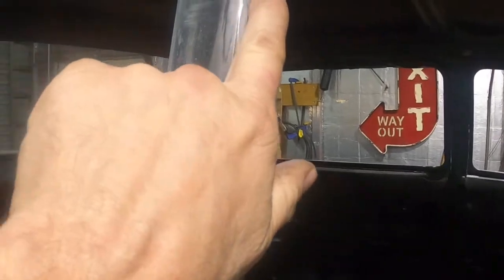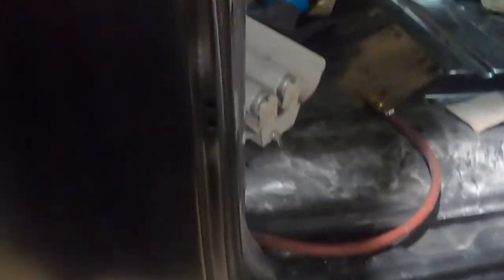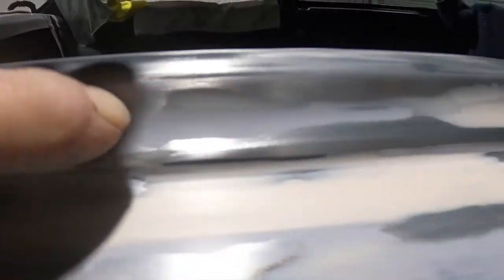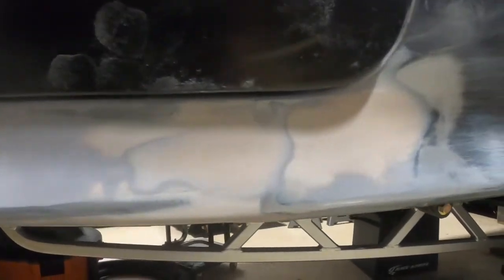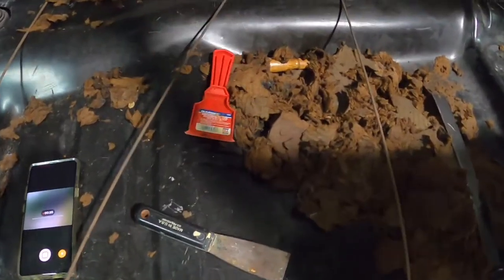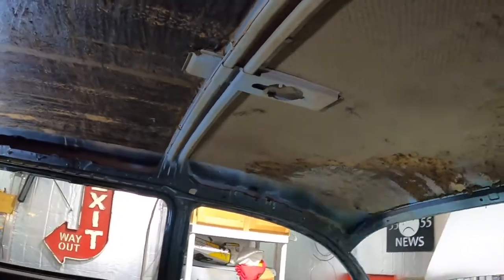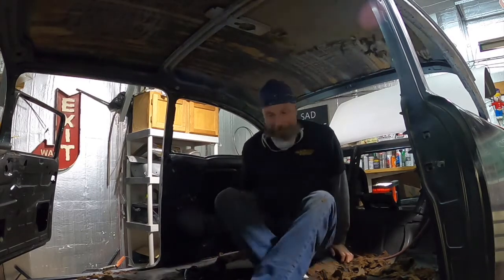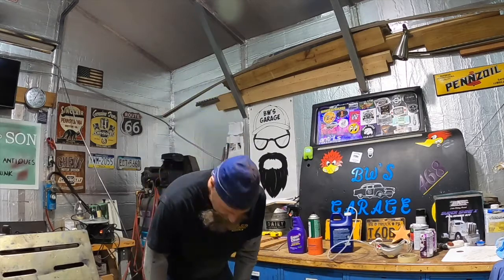1955 Chevy Gasser Project Update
continuing from our last video we are getting the cabin, ready for paint by doing the body work. our 1955 Chevy Gasser has come a long way and still has a fair bit to go, please subscribe and follow our build. thanks